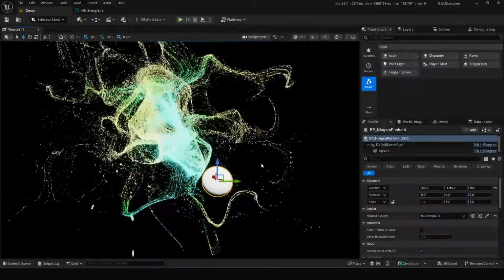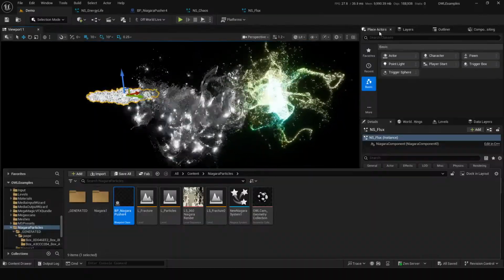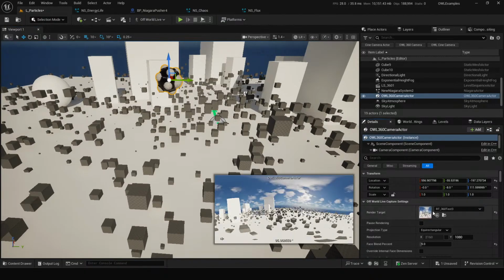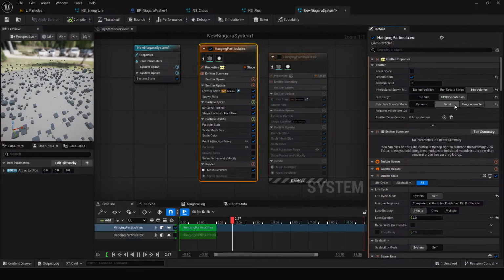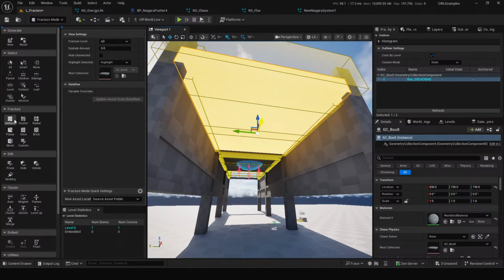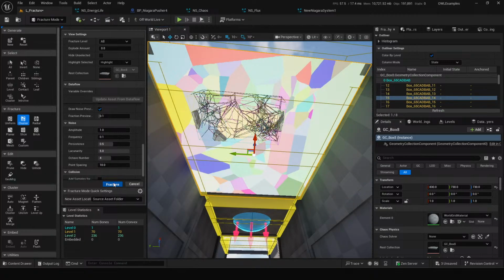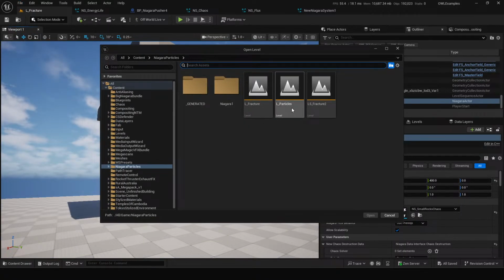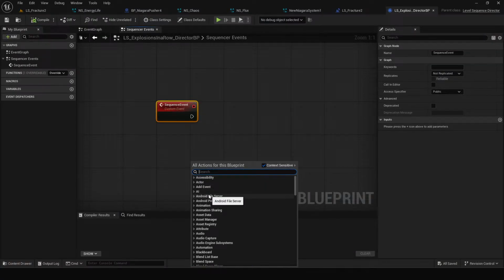Interaction Particles and Chaos Physics, Unreal Engine immersive renders | OWL 360 Hangouts #16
This tutorial was followed by a Discussion in our Discord channel, where we host our weekly hangouts. These sessions are an open space where anyone can discuss the interesting topics and challenges surrounding 360 renders in Unreal Engine. The are hosted in our Discord every Wednesday in our Wednesday Drop-ins voice channel

Topics will include:
360 Rendering Pipeline tips,
Colour Workflows,
Stereo 360 Rendering,
Output types,
Ultra High Res Renders,
Post Production,
360 Cam capabilities